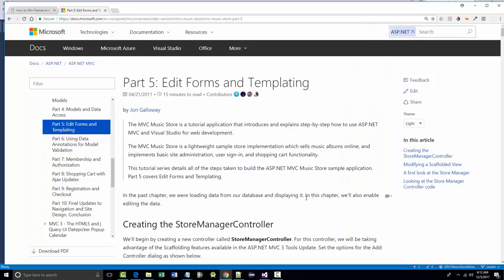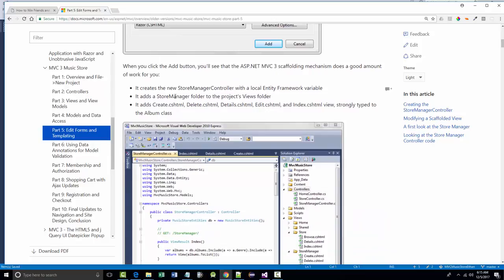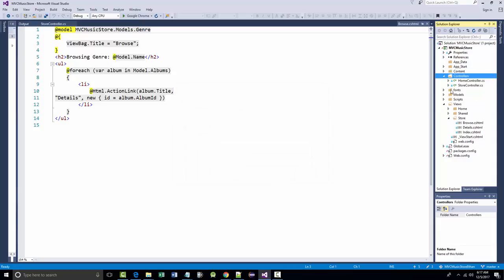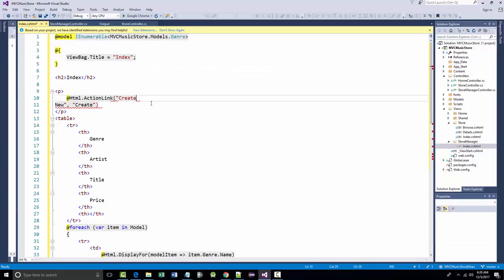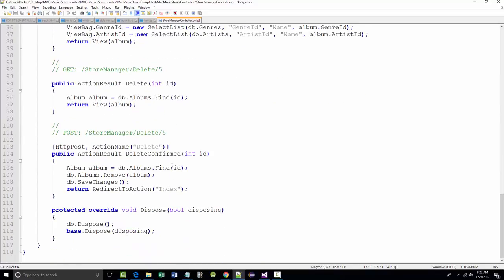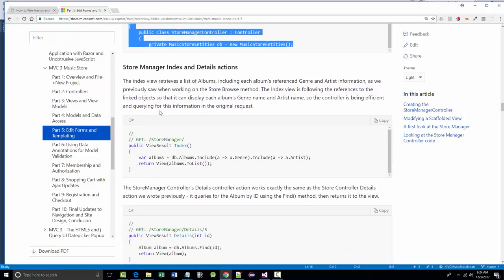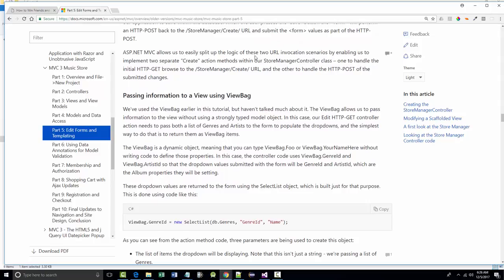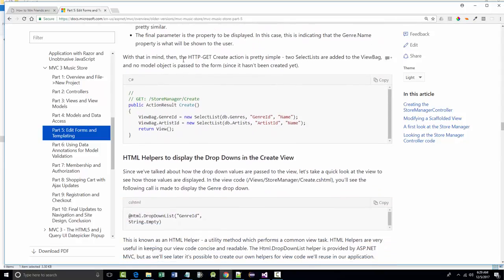AWD1111 - Out Of Class - MVC MusicStore - Part05a